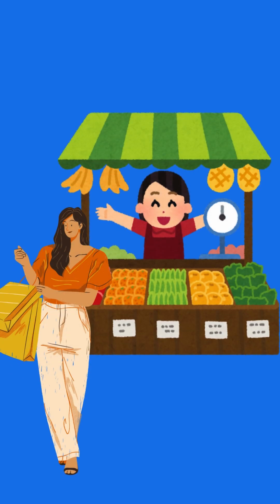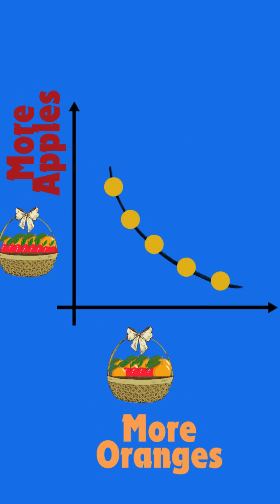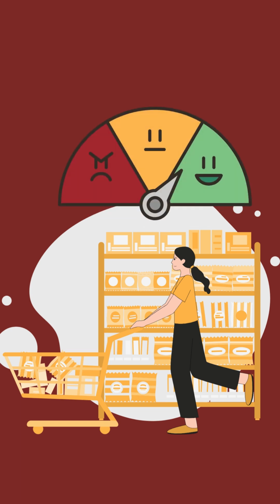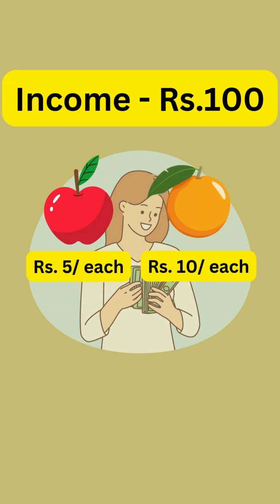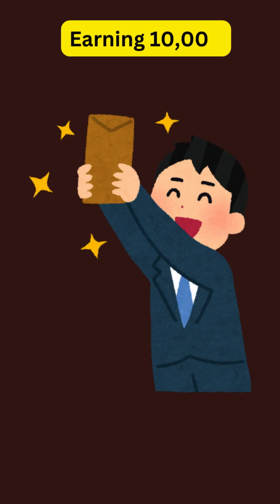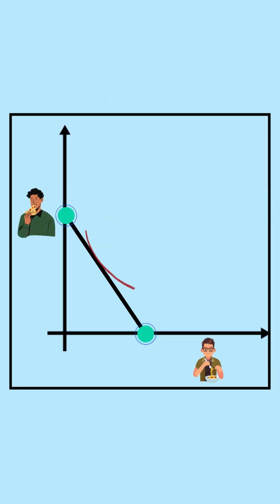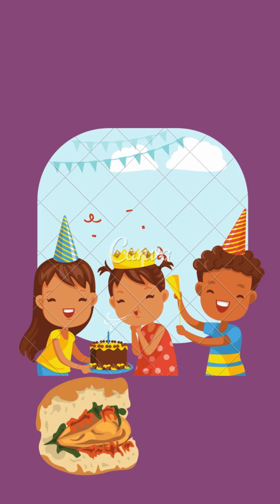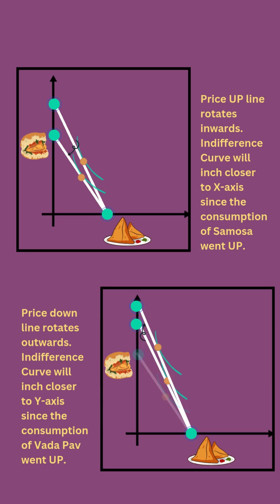Module 3 FYBA | 7 Concepts in 5 Minutes | Indifference Curves, Budget Lines, etc. NEP 2020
Time Stamp:
00:00 - 00:53 - Indifference Curve
00:54 - 01:24 - Budget Line
01:25 - 02:00 - Consumer Equilibrium
02:01 - 02:36 - Income Effect
02:37 - 03:12 - Real Vs Money Income
03:13 - 04:18 - Substitution Effect
04:19 - 05:11 - Price Effect